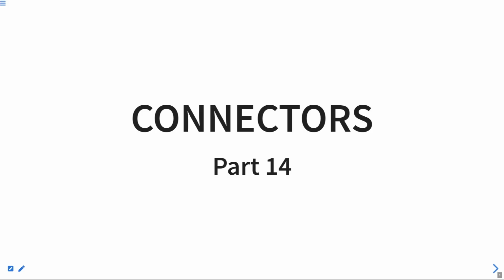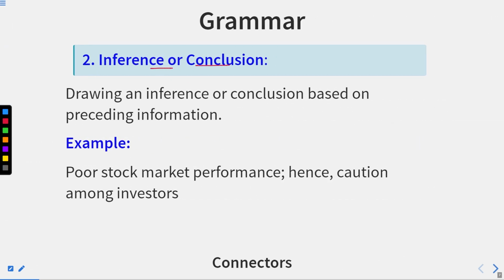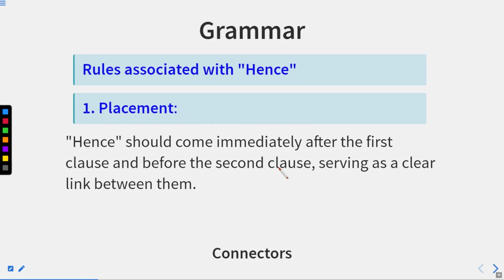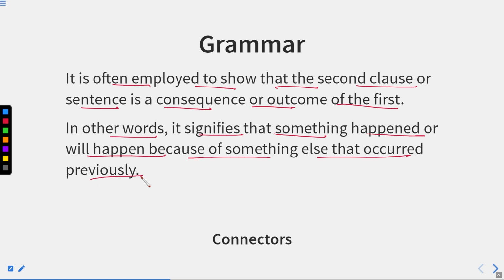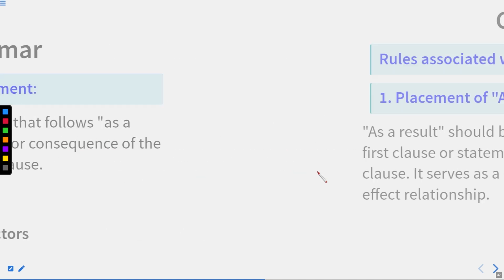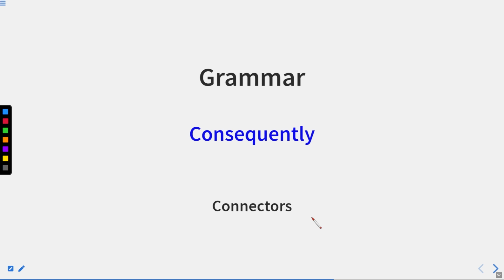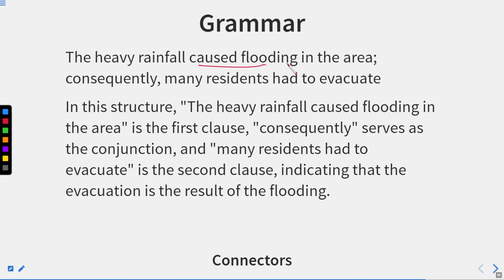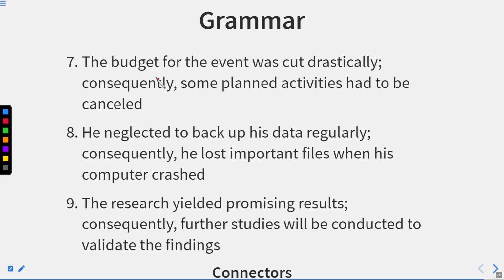Understanding Purpose denoting Prepositions In order to So as to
Subject: English Language
Programme Name: Connectors
Course Name: Banking Exams

In this video, we have covered the detailed concept of purpose-denoting connectors, defined purpose-denoting prepositions, and discussed types of prepositions denoting purpose, such as 'In order to' and 'So as to.

📡 Key Features:
Syllabus-focused Content